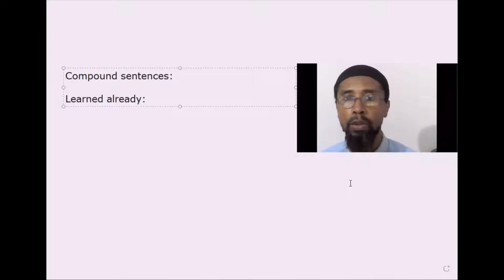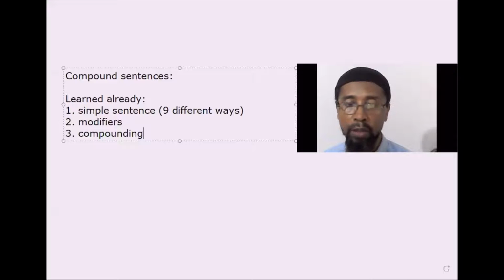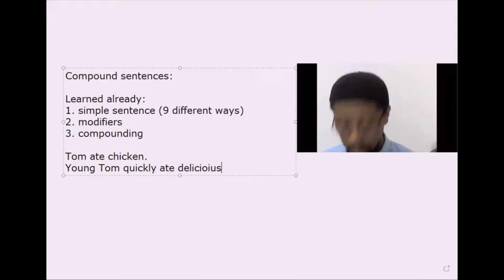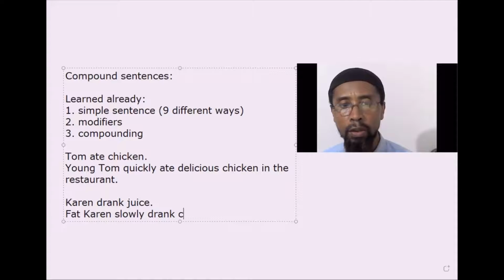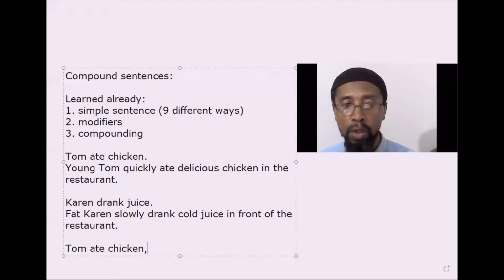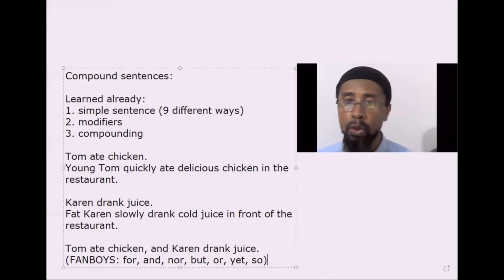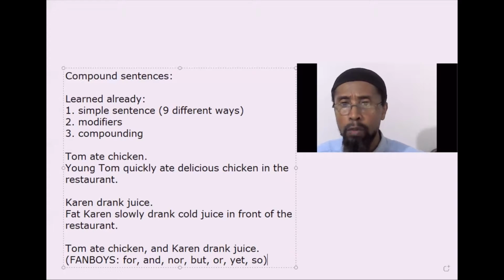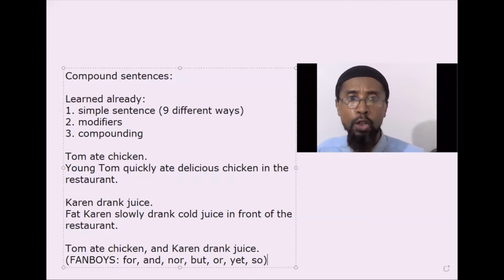PHED grammar compound sentence lesson 4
Lesson 1: Simple sentences
Lesson 2: modifiers
Lesson 3: compounding
Lesson 4: Compound sentences